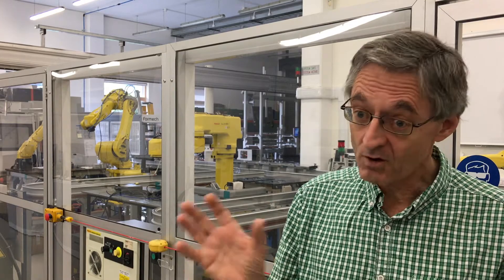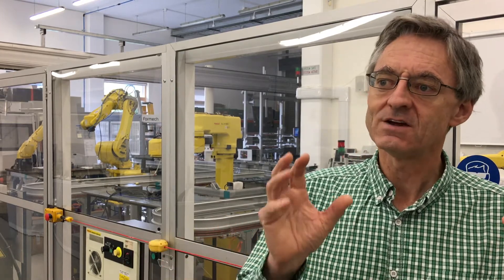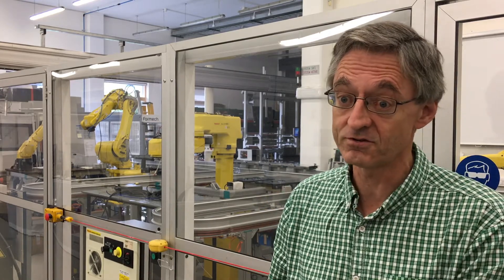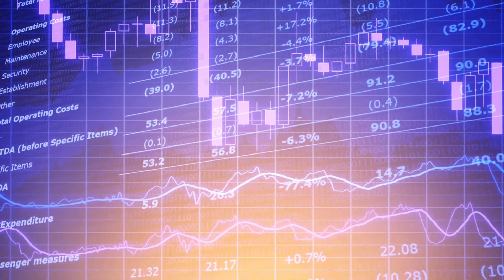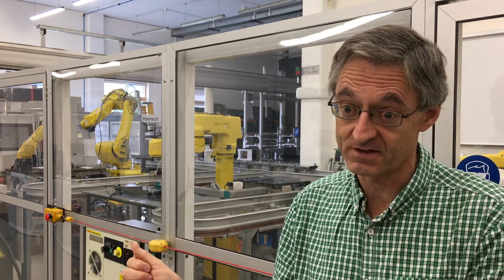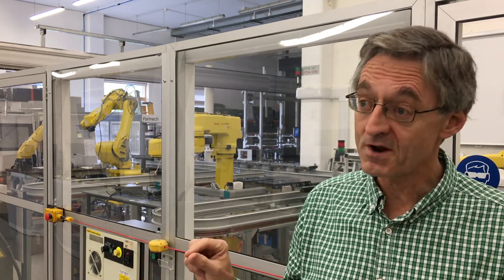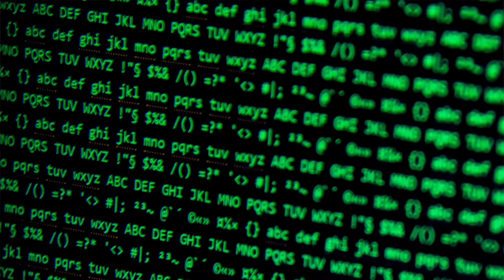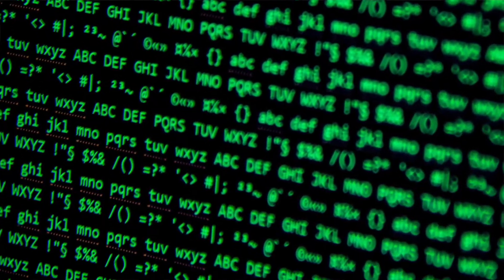What's next in the evolution of the IoT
Since the term internet of things (IoT) was invented, the focus has been on collecting sensing data. Professor Duncan McFarlane says that the first evolution of the IoT concentrated on developing technolgies to collect data from objects and then transmit that information to a central spot (the cloud). He says that the next stage in the IoT evolution will be about exploiting sensing developments – including super-low-energy, long-distance and long-lasting sensors – to securely share data between different organisations and to use the data collected to automatically trigger actions, such a self-repairing pipes in remote locations.